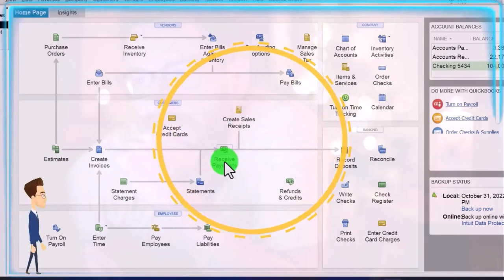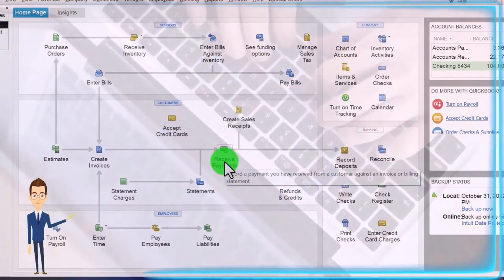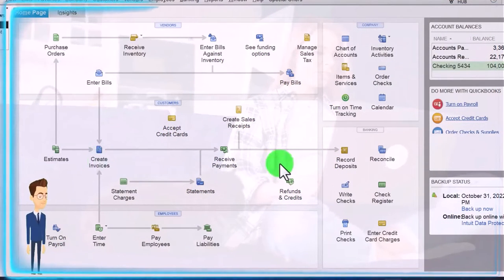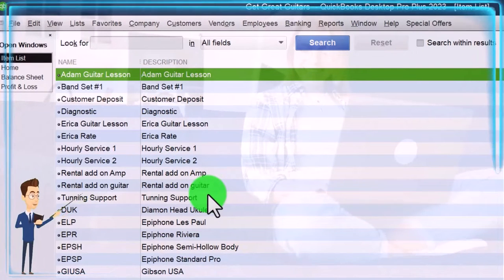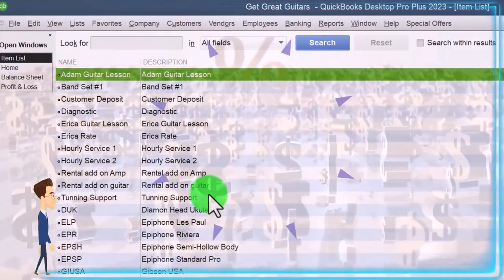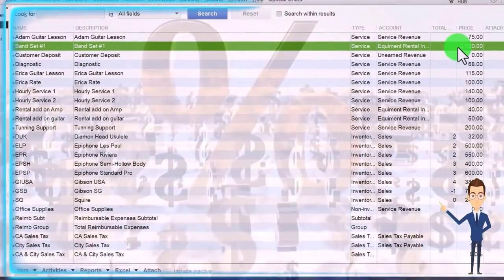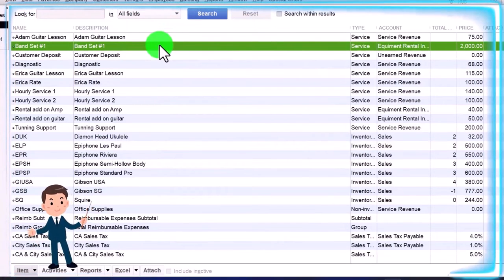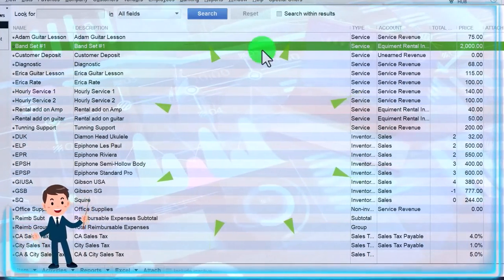Rental Setup QuickBooks Desktop 2023